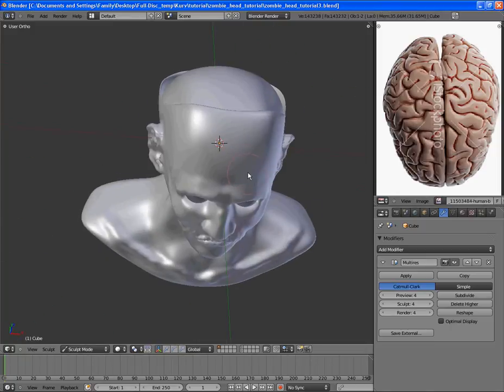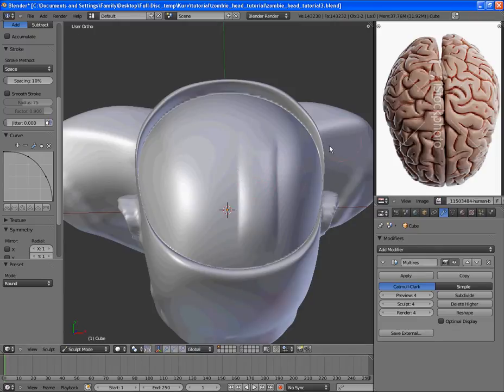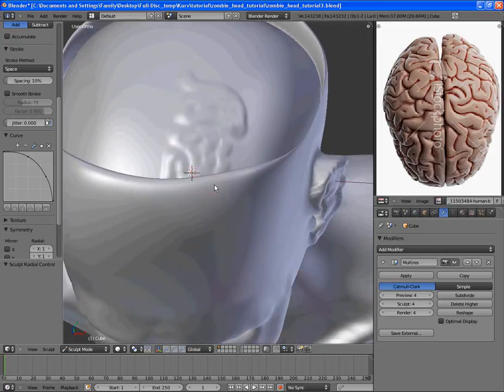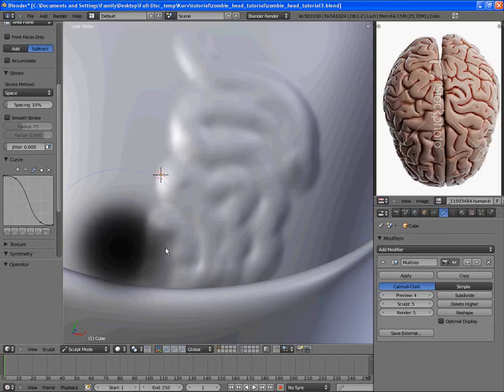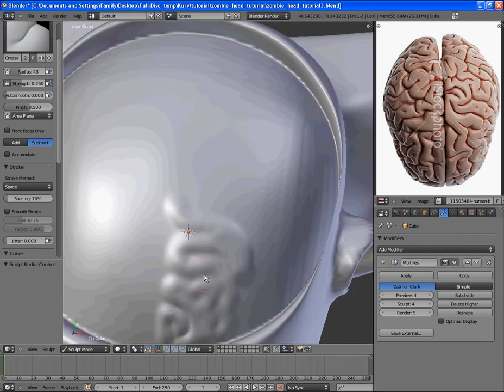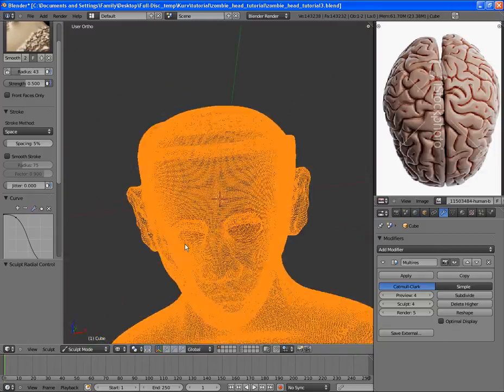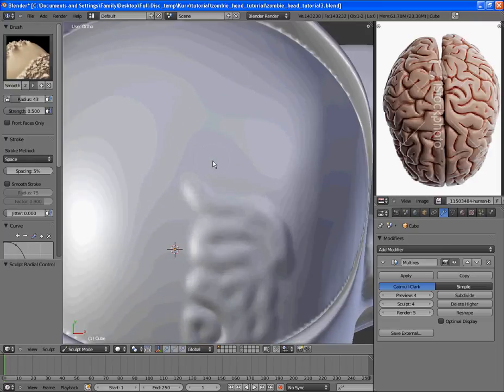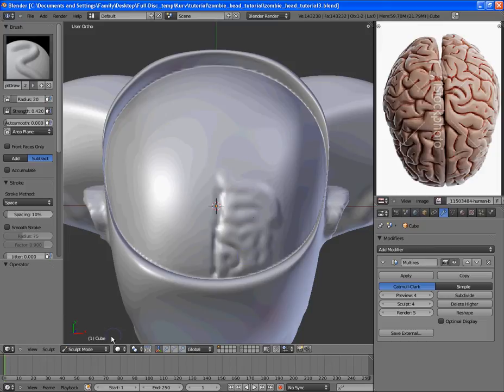Brain Detail - Sculpting a Zombie Head in Blender 2.54 - Part 5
In Part 5 we start working on the brain detail.  First I teach you the basics of how to sculpt the intricacies of the brain, then I and then I model the rest of the brain at 10x speed, so you can watch the whole process.

This is part 5 of my tutorial series, "Sculpting a Zombie Head in Blender 2.54."

Any comments, critiques, or questions are appreciated!